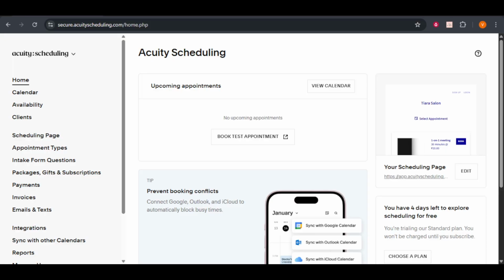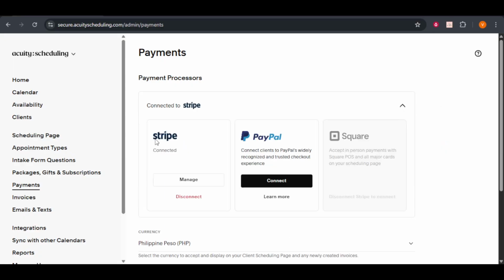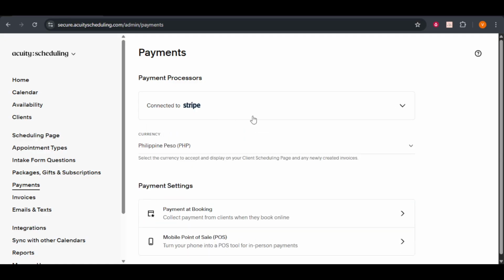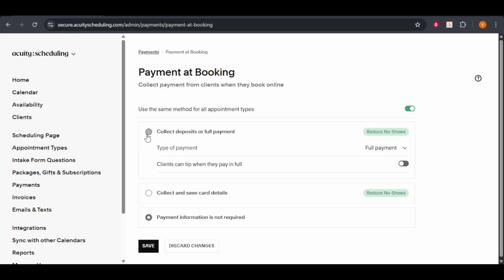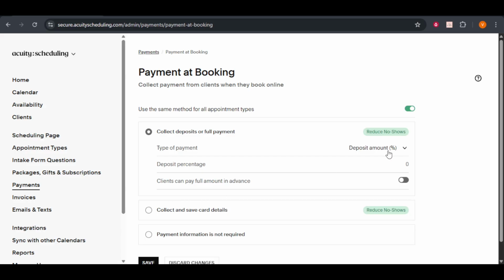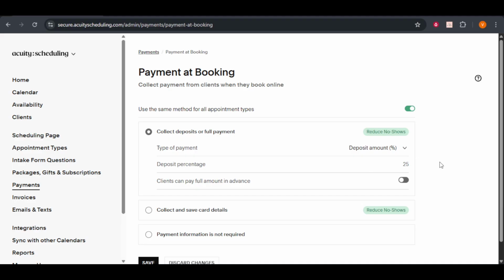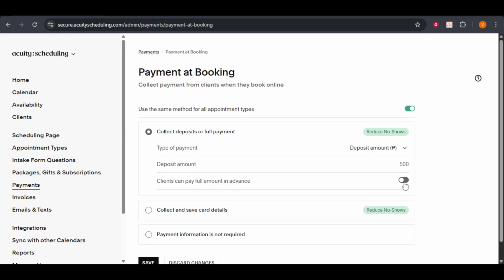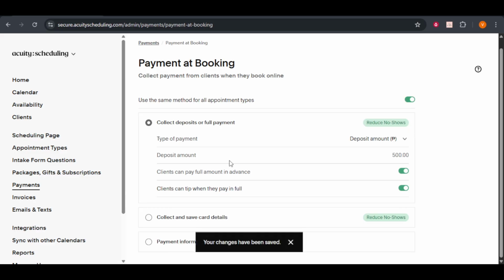How to Set up Deposits on Acuity Scheduling (Easy Tutorial)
In this professional tutorial, we dive into the essential steps to set up deposits on Acuity Scheduling, helping you streamline your booking process. This feature is crucial for managing client payments and ensuring your time is valued, making it easier for you to focus on providing quality services.

Throughout the video, you'll learn how to configure deposit settings, customize payment amounts, and effectively communicate with clients about their appointments. Make sure to watch till the end for all the details that will enhance your scheduling experience!